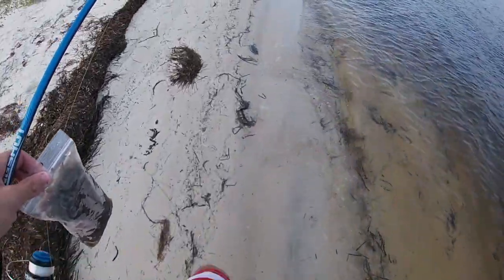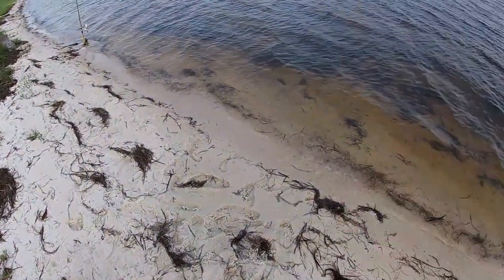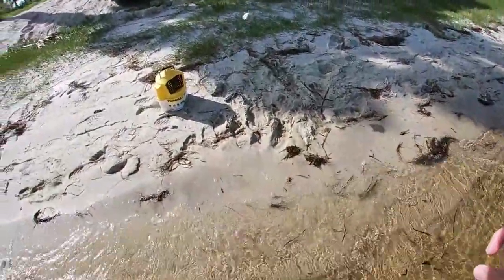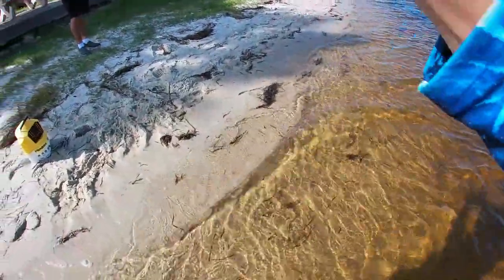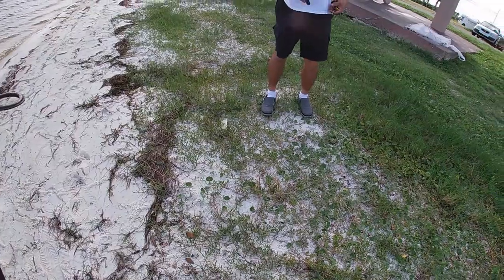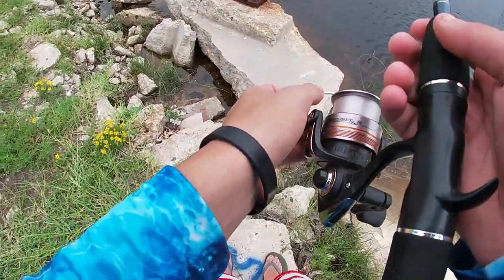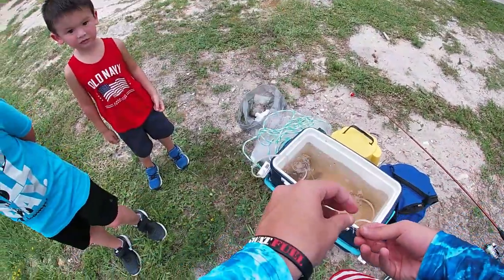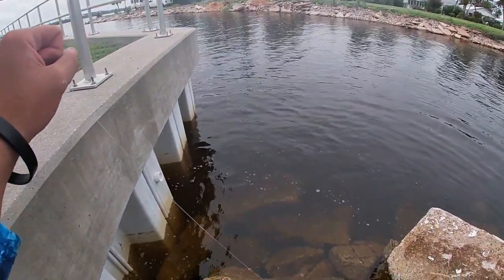Multi Species Saltwater Fishing With Shrimp!! !SURPRISE CATCH!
I caught a ton of fish from the saltwater areas in FL, catching pinfish, croaker, red fish, sweet trout/ silver trout, and much more! Almost caught a huge huge sailcat catfish!